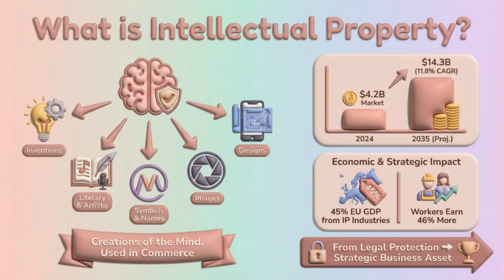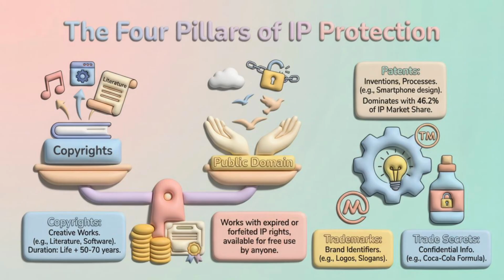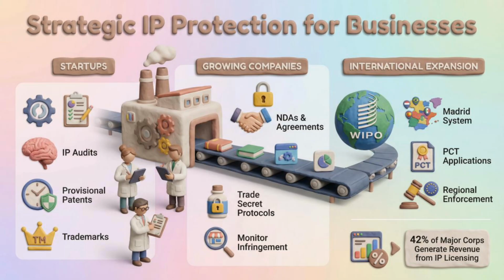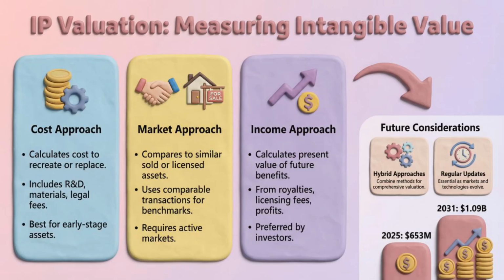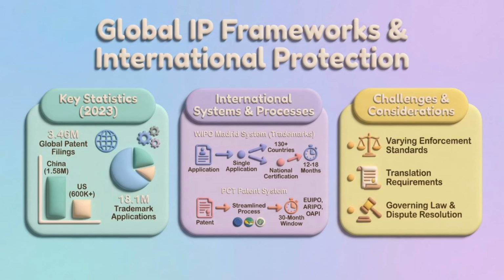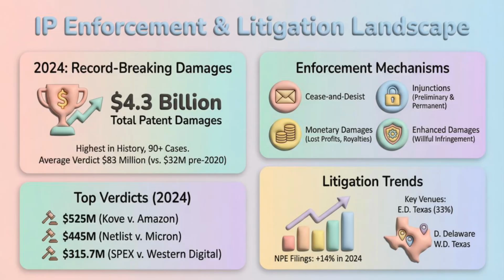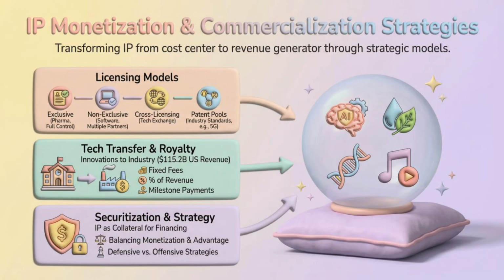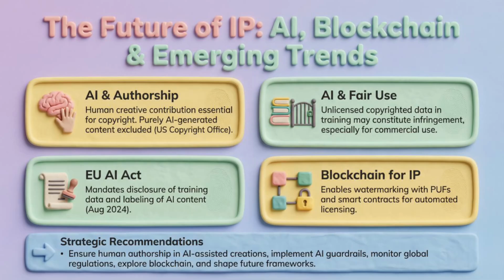Intellectual Property and Its Relevance (4 Minutes)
Understanding Intellectual Property and Its Relevance in Today’s World is essential for anyone involved in creative industries, business, or innovation. In this video, we delve into the concept of intellectual property, exploring its various forms and the critical role it plays in protecting ideas and fostering creativity. Whether you're an entrepreneur, artist, or simply curious about the legal landscape, this guide will equip you with the knowledge you need to navigate the complexities of intellectual property. Join us as we discuss real-world examples, the impact of intellectual property on innovation, and why it matters more than ever in our digital age!